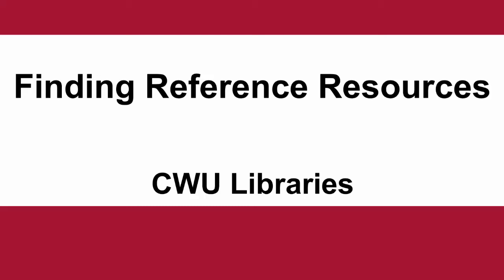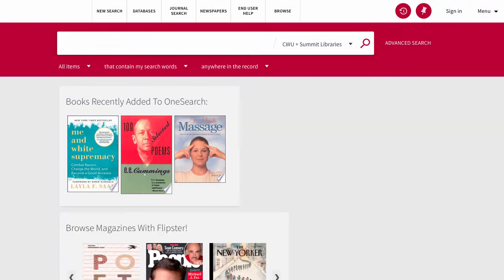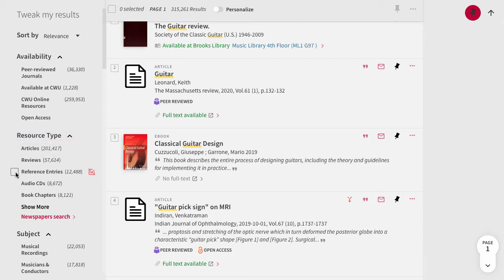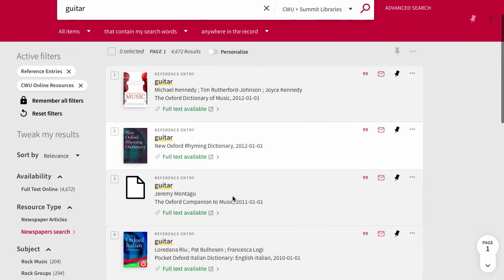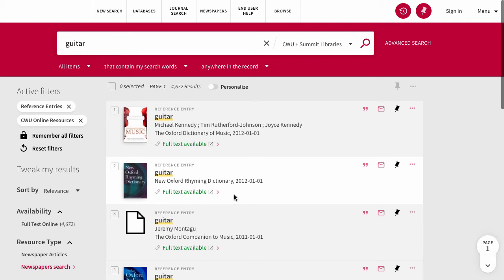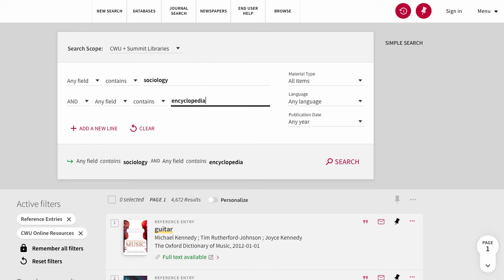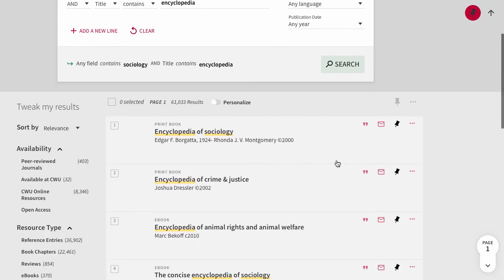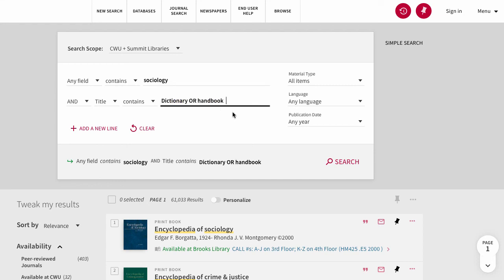OneSearch: Finding Reference Resources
Use features in OneSearch to locate reference sources.